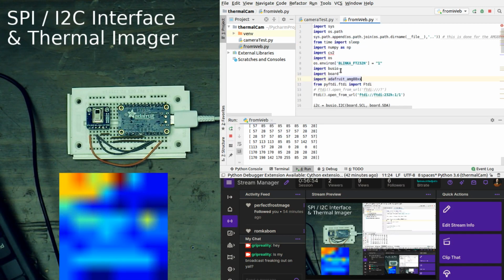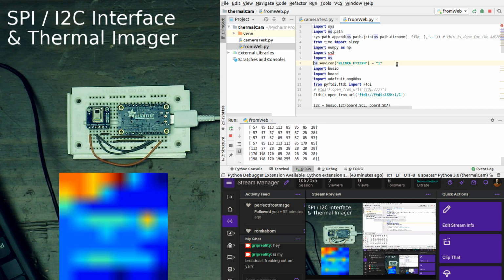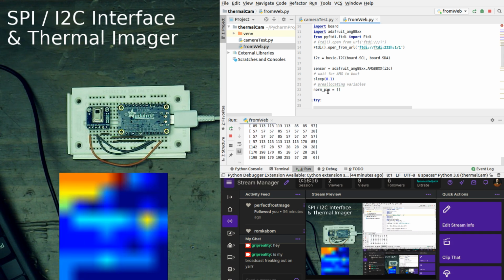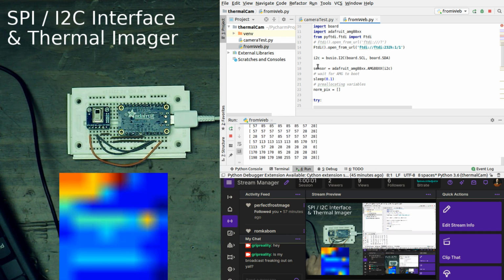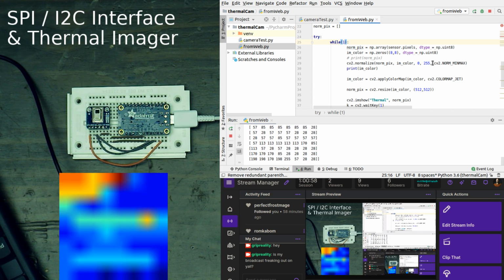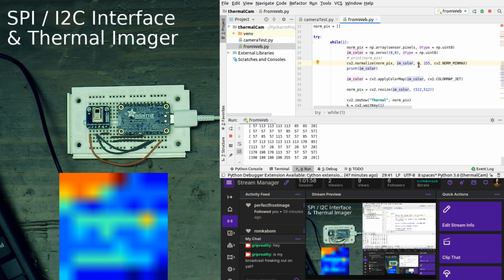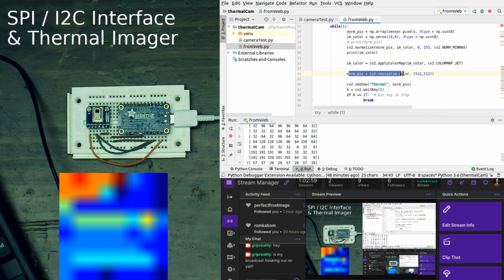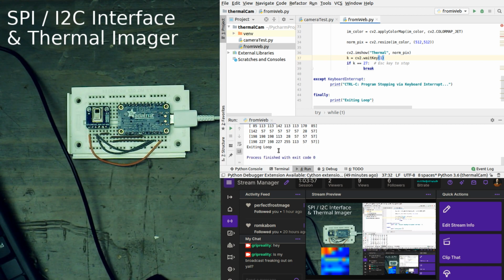FT232H & AMG88xx Working Code Review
Getting a FT232H &amp; AMG88xx (thermal sensor) working with Python3 &amp; Opencv

Code Python3.x:

import sys

import os.path

sys.path.append(os.path.join(os.path.dirname(**file**),&#39;..&#39;)) # this is done for the AMG88xx folder (you may have to rewrite this to include the path of your AMG file)

import cv2

import os

os.environ[&#39;BLINKA_FT232H&#39;] = &#34;1&#34;

import busio

import board

import adafruit_amg88xx

from pyftdi.ftdi import Ftdi

### Ftdi().open_from_url(&#39;ftdi:///?&#39;)

Ftdi().open_from_url(&#39;ftdi://ftdi:232h:1/1&#39;)

i2c = busio.I2C(board.SCL, board.SDA)

sensor = adafruit_amg88xx.AMG88XX(i2c)

### wait for AMG to boot

sleep(0.1)

### preallocating variables

norm_pix = []

try:

        while(1):

                norm_pix = np.array(sensor.pixels, dtype = np.uint8)

                im_color = np.zeros((8,8), dtype = np.uint8)

                # print(norm_pix)

                cv2.normalize(norm_pix, im_color, 0, 255, cv2.NORM_MINMAX)

                print(im_color)

``            im_color = cv2.applyColorMap(im_color, cv2.COLORMAP_JET)

            norm_pix = cv2.resize(im_color, (512,512))

            cv2.imshow(&#34;Thermal&#34;, norm_pix)
            k = cv2.waitKey(1)
            if k == 27:  # Esc key to stop
                    break
except KeyboardInterrupt:

        print(&#34;CTRL-C: Program Stopping via Keyboard Interrupt...&#34;)

finally:

        print(&#34;Exiting Loop&#34;)

Thanks to the interwebs and any site I used to compile this script!